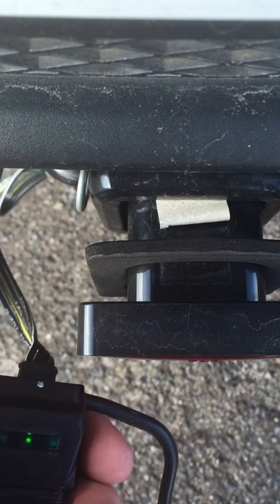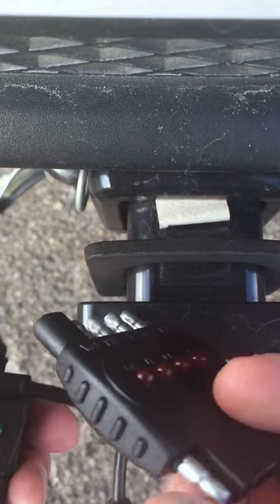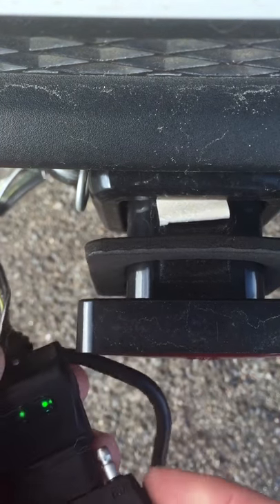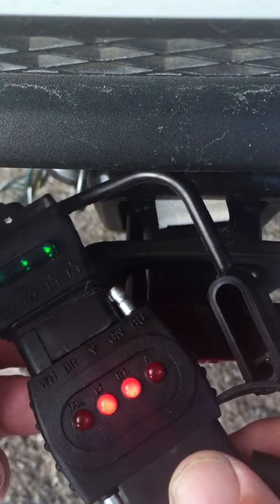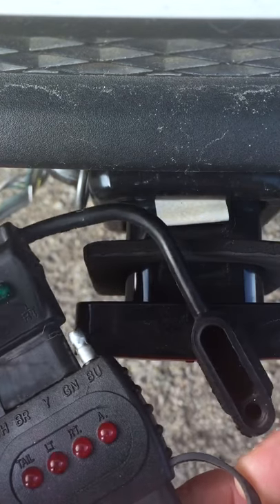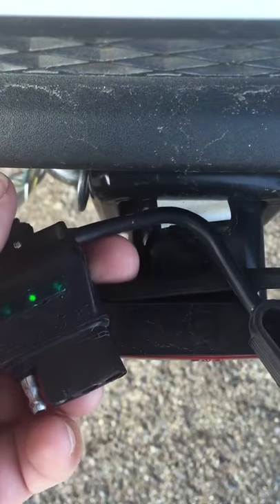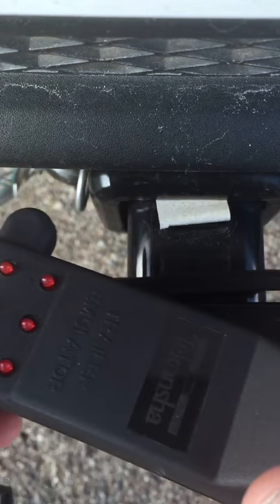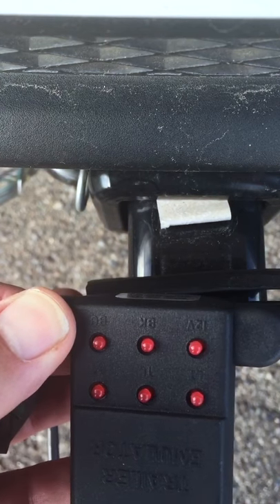Testing Trailer Lights on Tow Vehicle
Test your lights before you pickup your boat. Trailer light testers are available at Amazon or at local auto parts store. It's fast and easy to test your 4 Pin or 5 Pin Flat Style plug or 7 Pin round style trailer light connector.